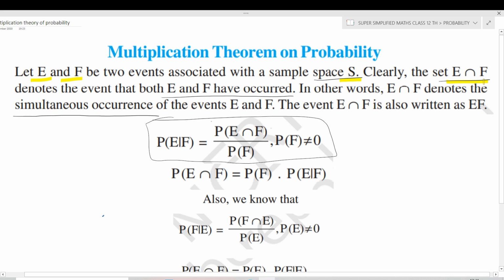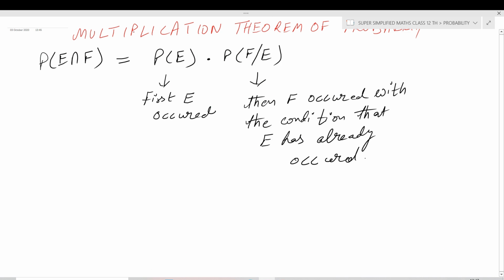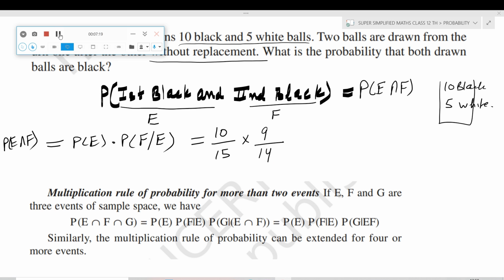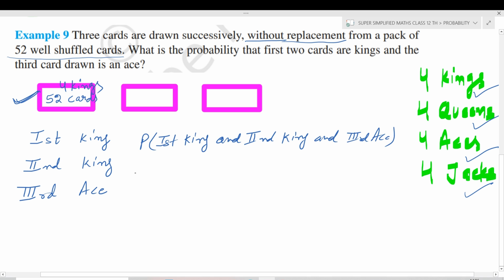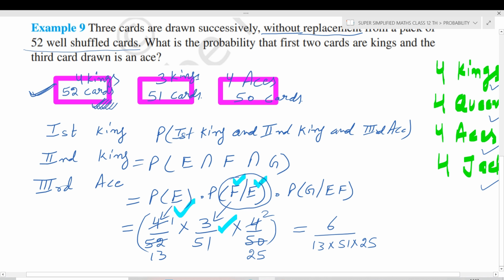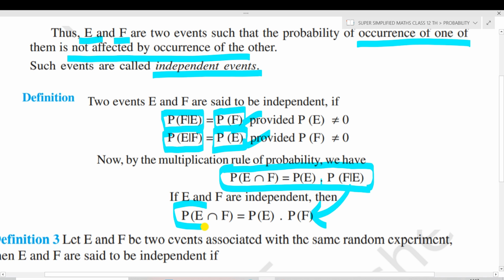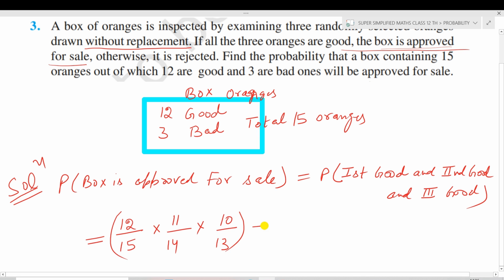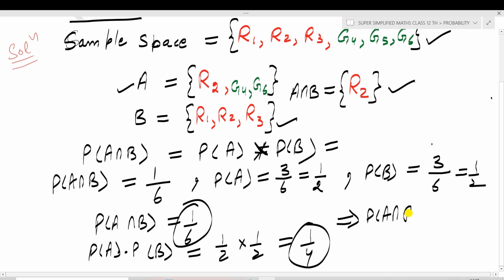Multiplication theorem of probability and Independent events| Ex. 13. 2, Part 1| Ch: 13, Probability